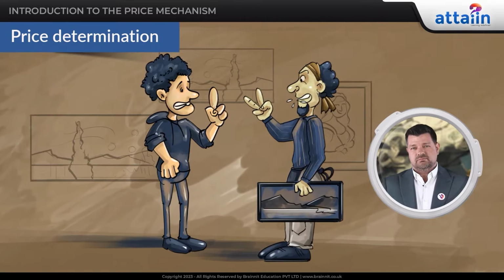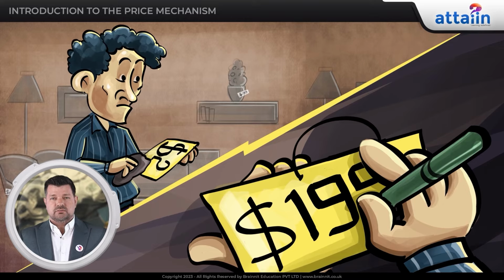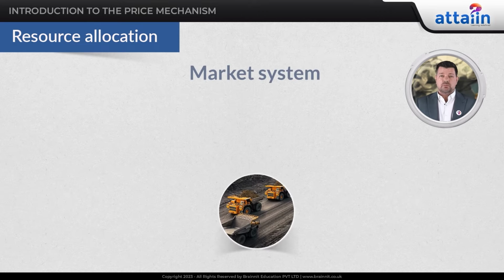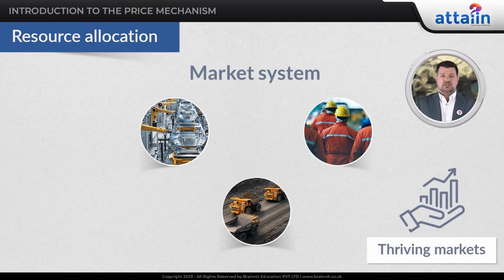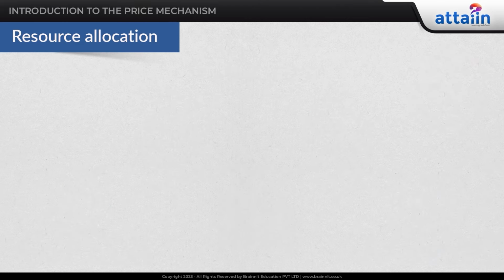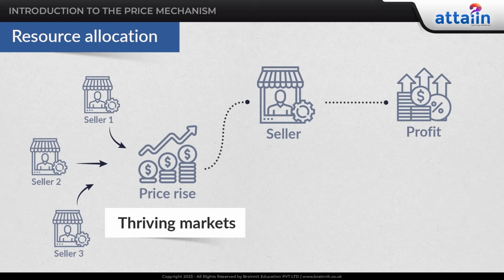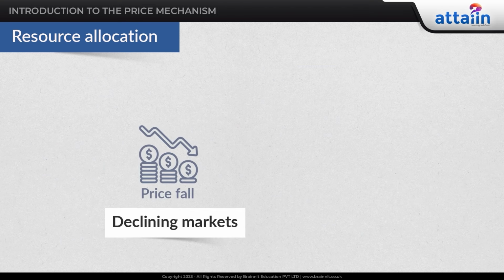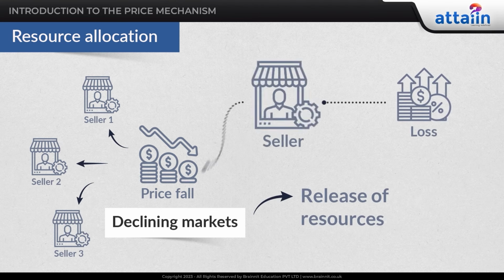IGCSE Economics | introduction to the price mechanism | Learn with Attaiin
In this IGCSE Economics video, you will learn about introduction to the price mechanism with Attaiin. Our animated video lessons make complex concepts easy to understand.

Whether you're a student gearing up for your IGCSE Economics exam or simply an enthusiast seeking to deepen your understanding of the subject, this video is for you! Join us as we explore the expansion of matter when subjected to changes in temperature and delve into the mechanisms behind this intriguing phenomenon.

At Attaiin, we believe in making complex topics accessible and engaging. That's why our experienced educators have crafted this comprehensive tutorial to help you grasp thermal expansion with ease. From solids to liquids and gases, we've got you covered!